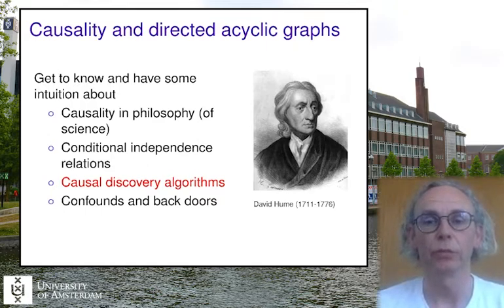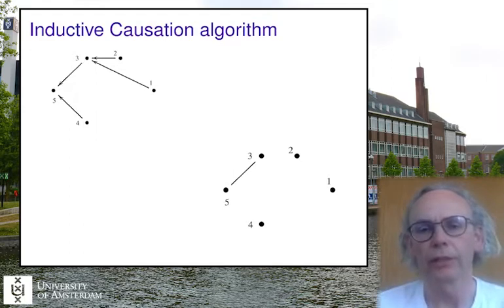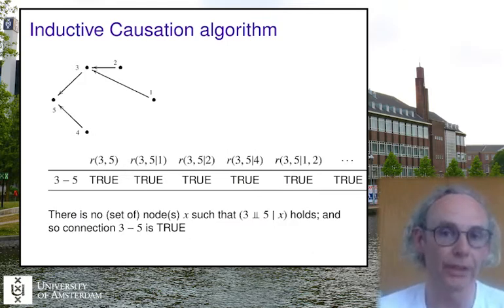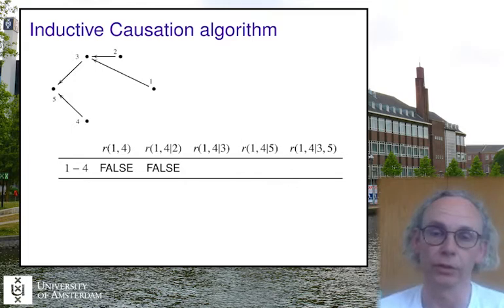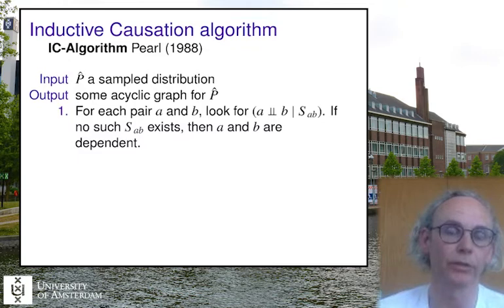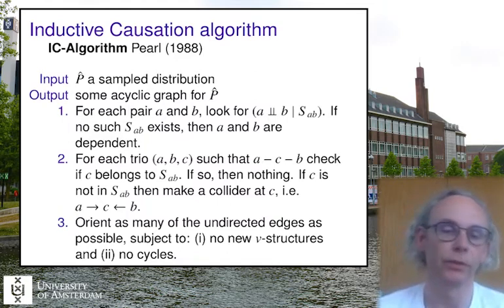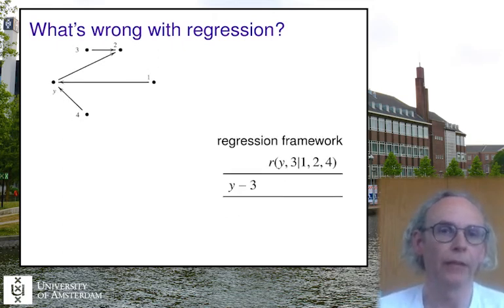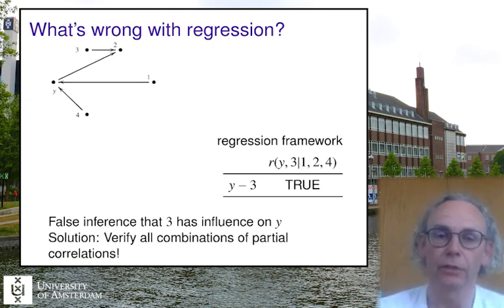Directed Acyclic Graphs (3) - Causal Discovery Algorithms